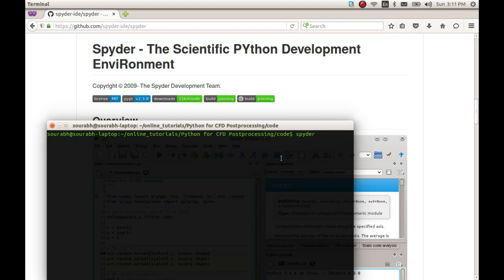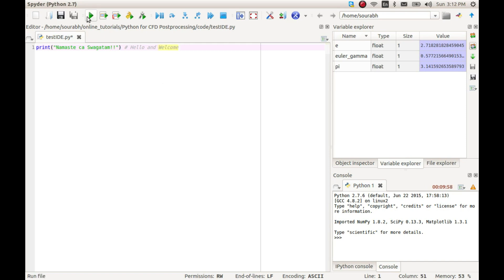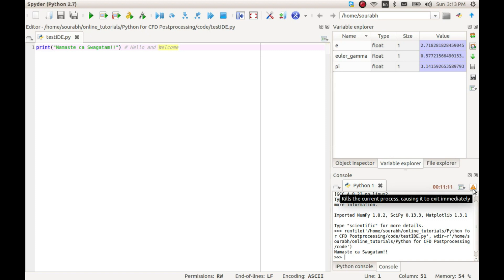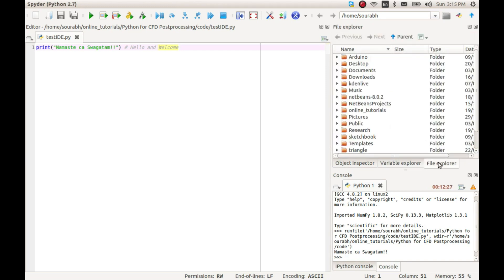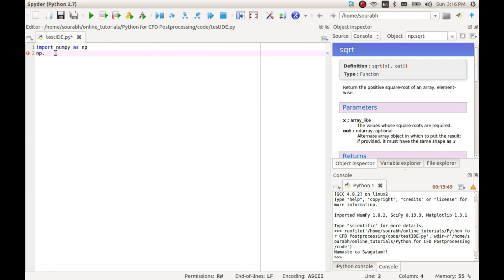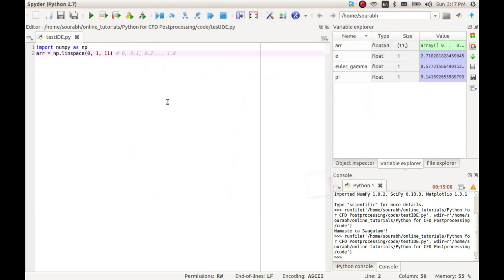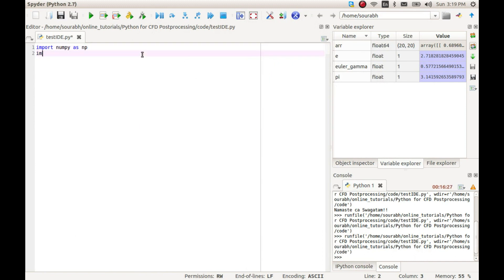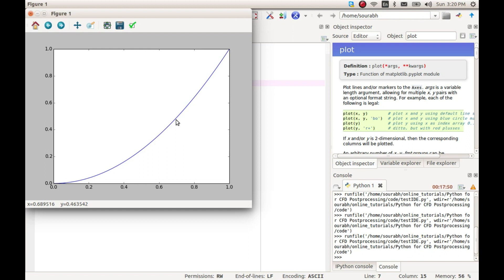01.2 Python for CFD visualization - Testing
Now that all the required software is installed let us now test that all is working fine.

Here I test the installation of all the libraries installed
(except ipython-notebook) by running simple example code.

Also, I demonstrate in this video some of the features on Spyder IDE which
are important for debugging of CFD code.

In the next video I will be looking at the Ipython-notebook and demonstrating
its use with some simple examples.